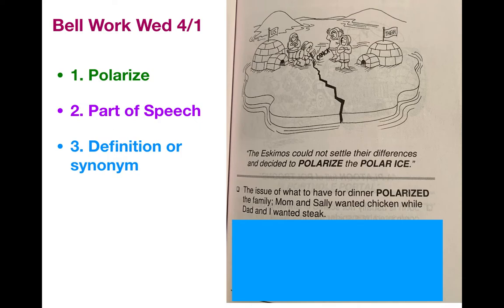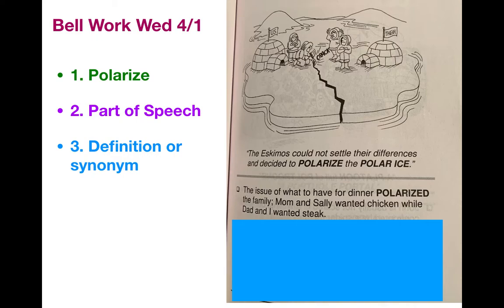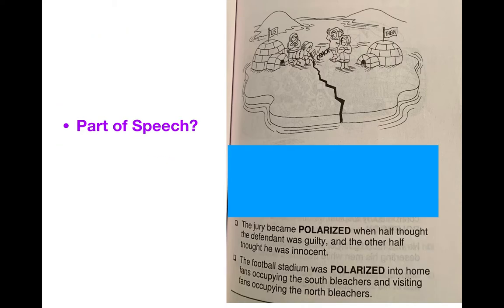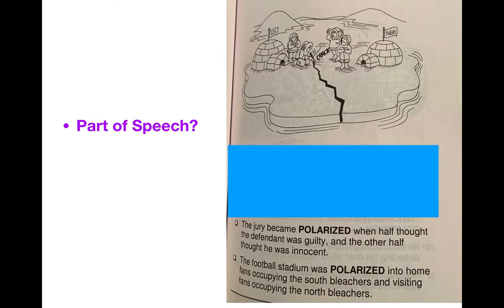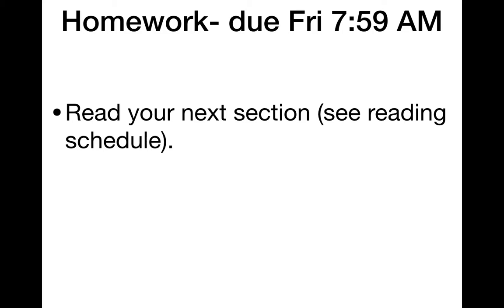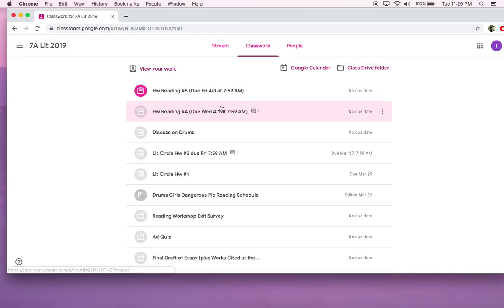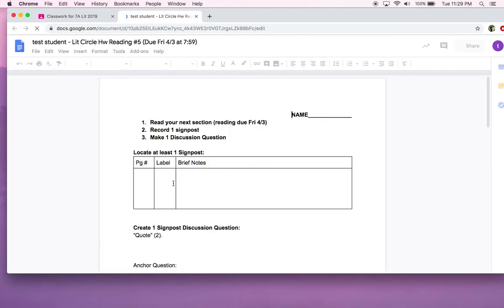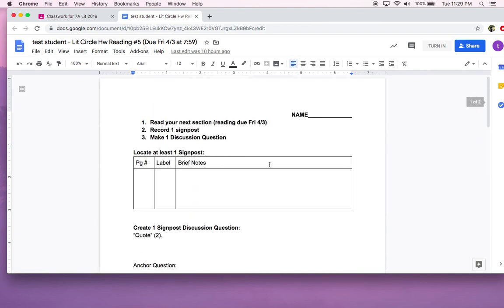7th Grade Literature Wednesday 4/1/20